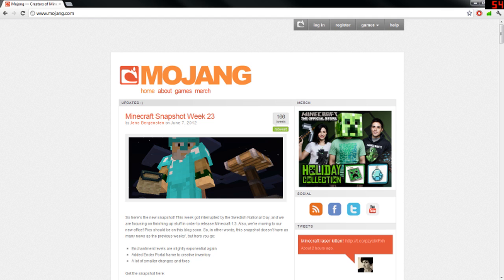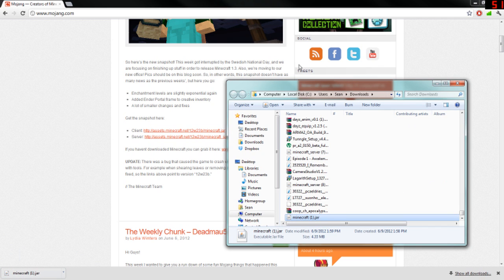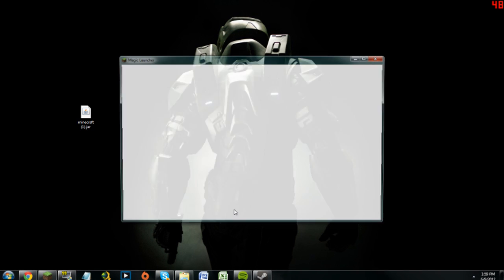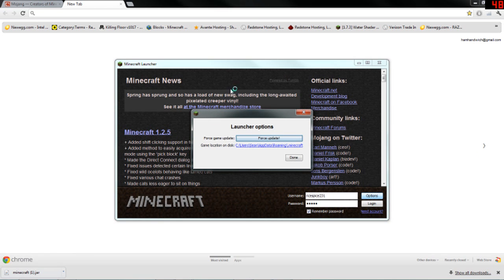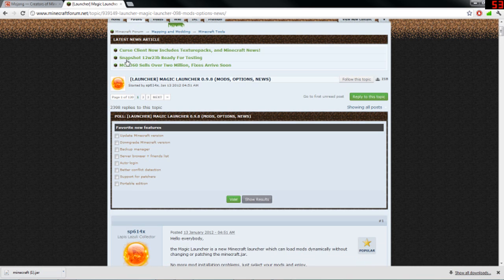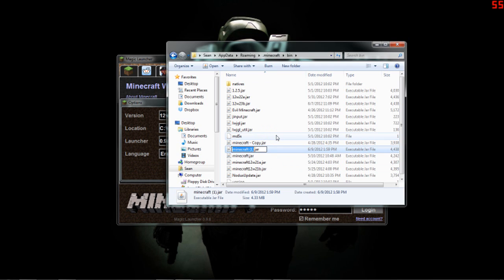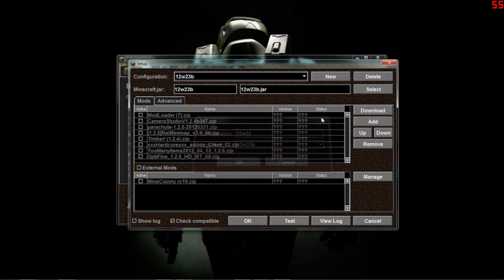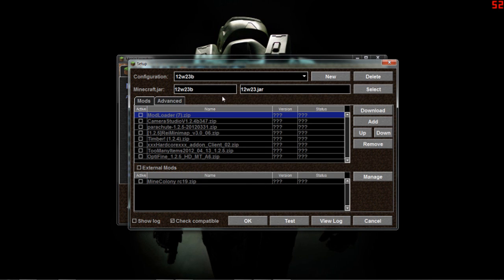Minecraft Tutorial - Snapshot Installation (Magic Launcher)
Hello Everyone, this is a video showing you how to install the minecraft weekly snapshots!

*Extra Tags*
Minecraft Tutorial
Storage device in minecraft
Minecraft storage